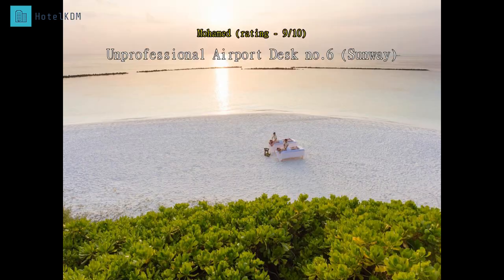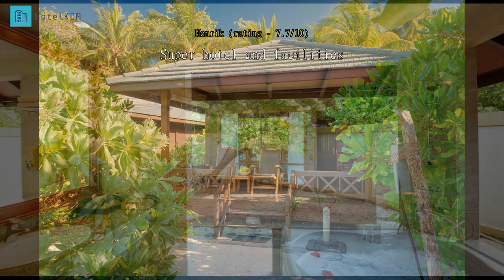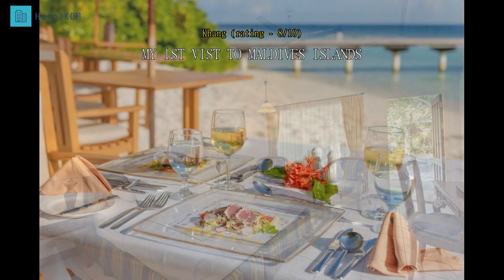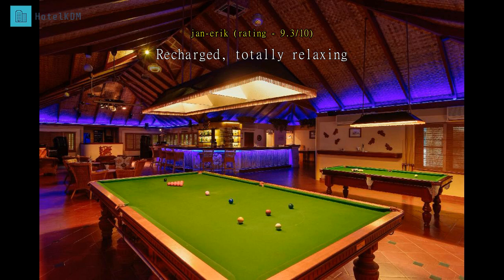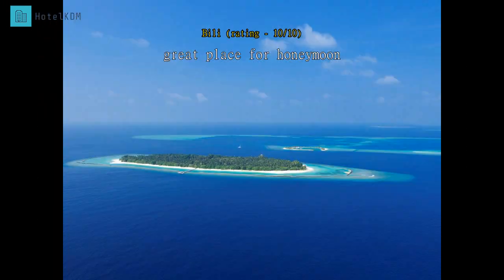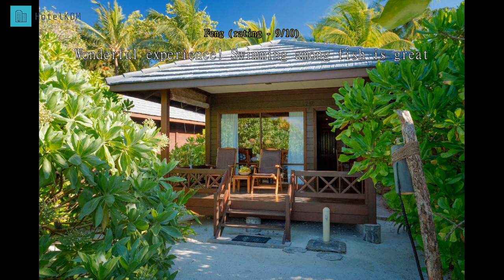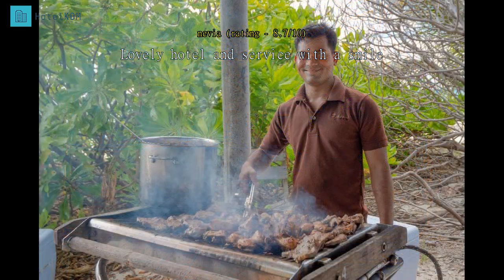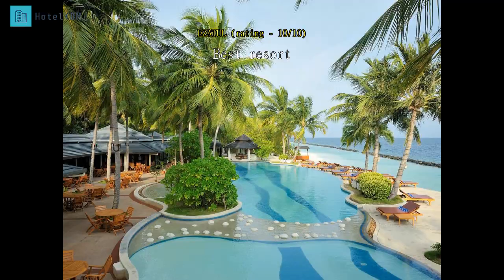Review Royal Island Resort & Spa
Royal Island Resort & Spa.

Located in Baa Atoll, this resort features 150 luxury beach bungalows, all of them facing the white beach and Indian Ocean. Royal Island Resort & Spa is 110km from the Male International Airport. There is a well-equipped PADI diving center available for guests who want to explore the abundant marine life of the coral reef. A diving instructor is available for both beginner divers and experienced divers. Other activities include windsurfing, catamaran boating, and jet skiing. There are two restaurants that serve buffet-styled and continental cuisine. With its secluded location among white beaches and clear waters, the 5-star Royal Island Resort & Spa is the ideal destination for travelers seeking the ultimate island vacation.